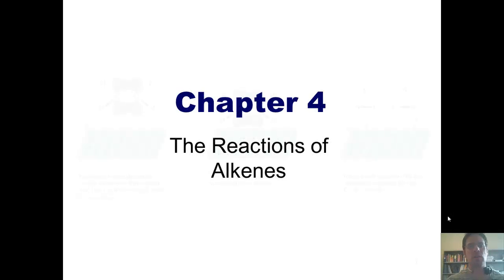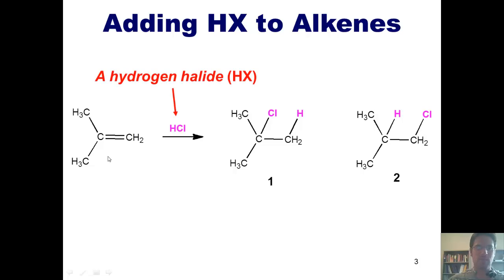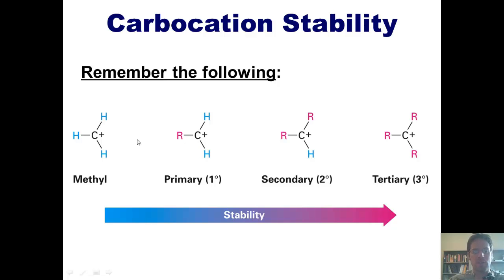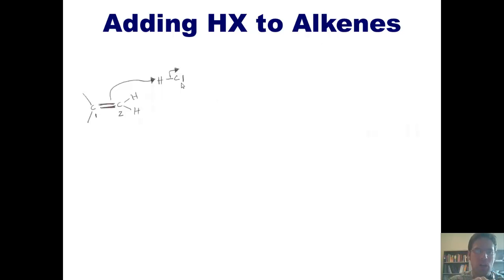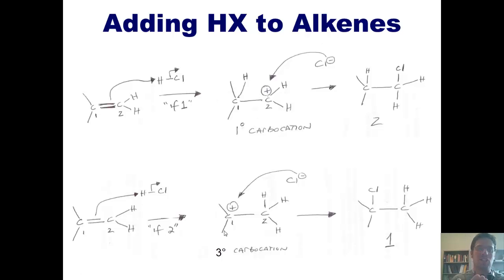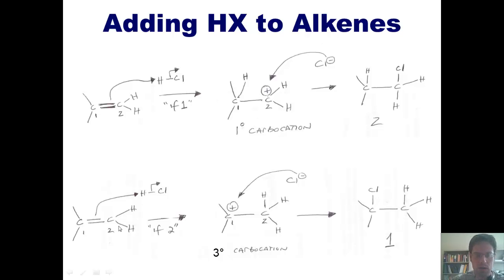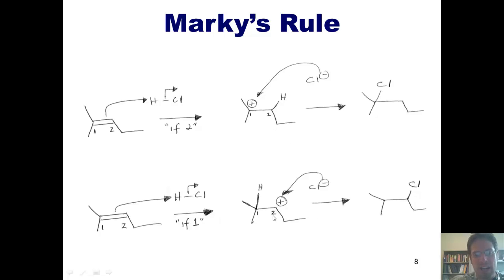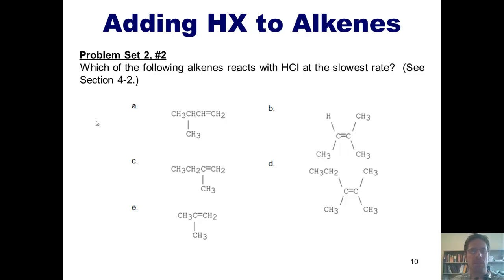Chapter 4 – The Reactions of Alkenes: Part 1 of 6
In this video, I’ll teach you how to correctly draw the mechanism and predict the product formed when HX is added to an alkene. I’ll also teach you the order of carbocation stability: tertiary, secondary, primary.